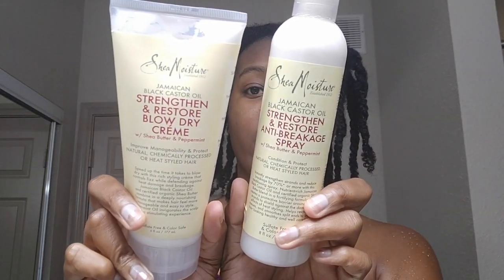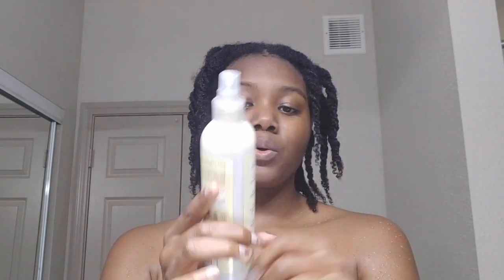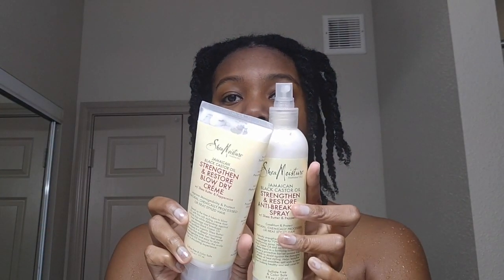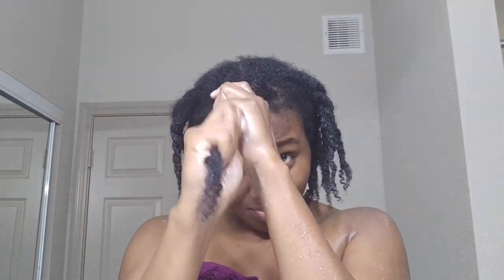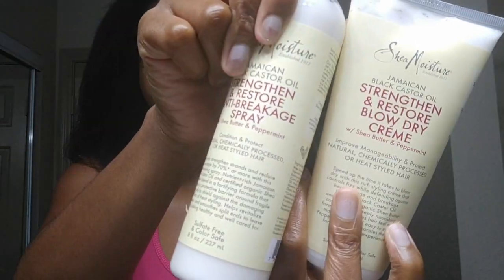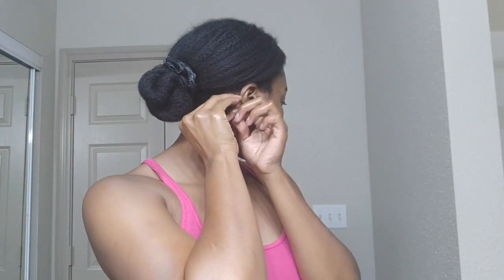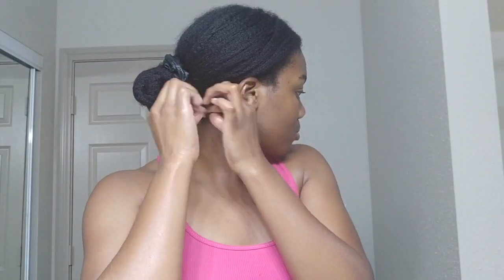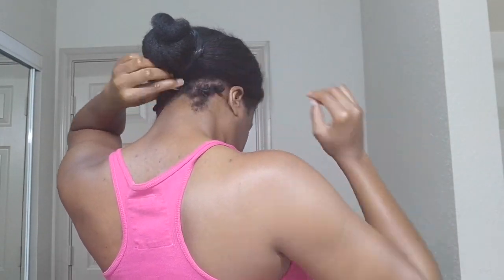{ 90 } Blow Dry Results Ft. Shea Moisture JBCO Line & Revair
The video does no justice to the shine in my hair, but ay, it is what it is :)

Products Used:
- Shea Moisture JBCO Strengthen & Restore Anti-Breakage Spray
- My Hair Oil - to get inside details)
- Shea Moisture JBCO Strengthen & Restore Blow Dry Creme
- Revair